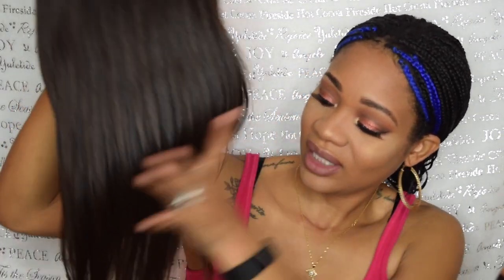I FIXED THE GLAM’MORE HAIR!!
ALL PRODUCTS WAS PAID FOR WITH MY OWN MONEY